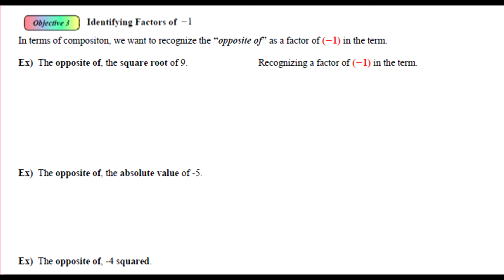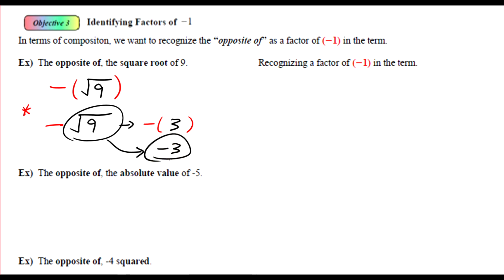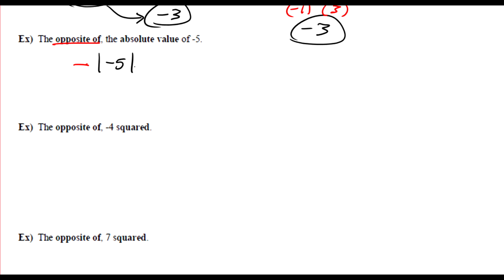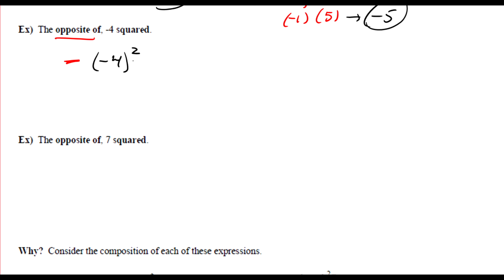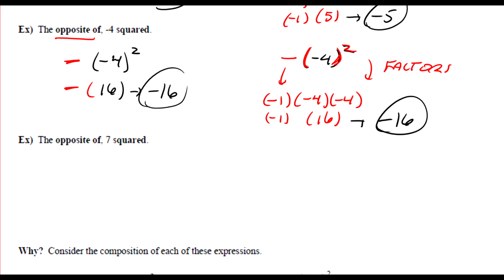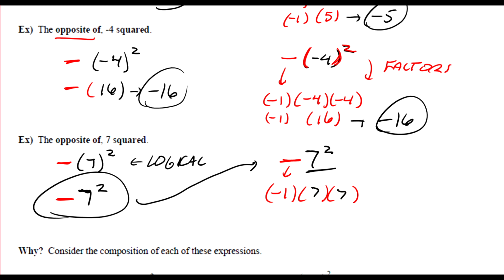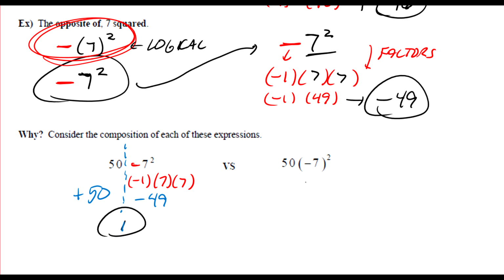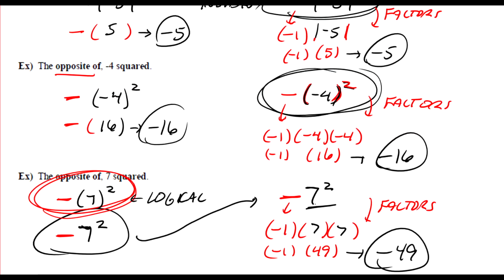Composition of Math - Sec 1.4 Evaluating Expressions Lecture 3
Identifying factors of (-1) in a term.